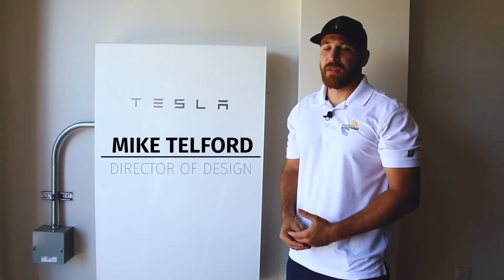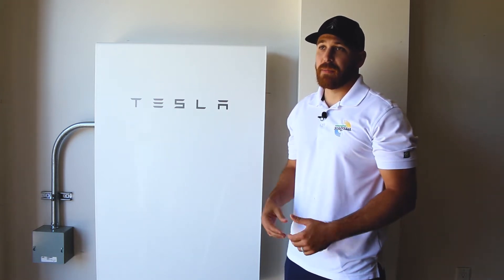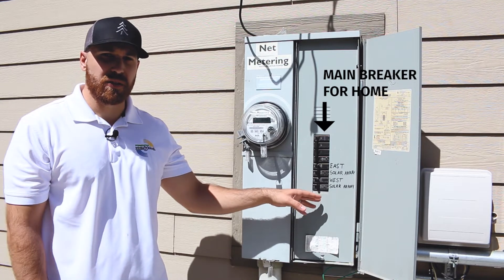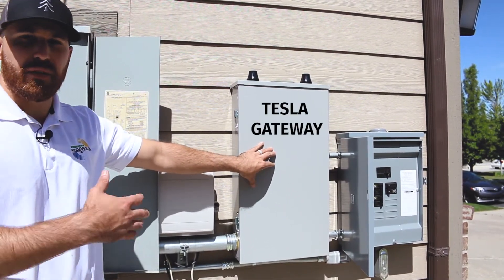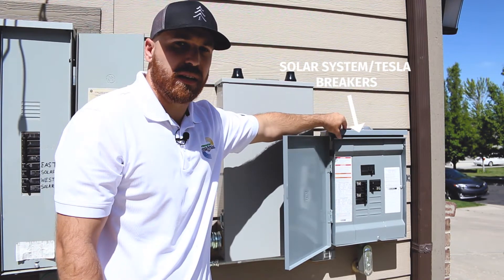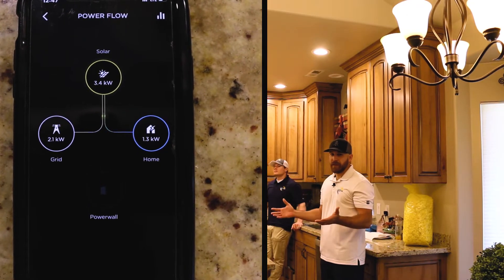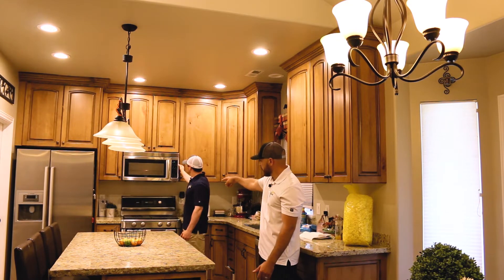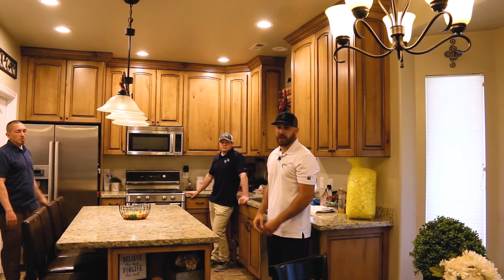Simulating a Power Outage with the Tesla Power Wall | Job of the Week | Intermountain Wind and Solar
Our Director of Design simulates how a power outage works when you have a Tesla Powerwall in your home.